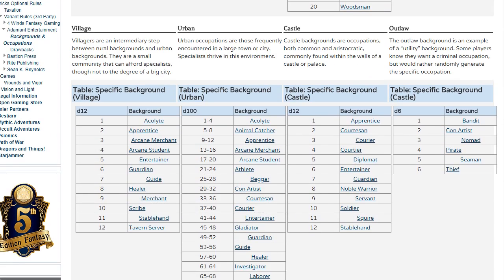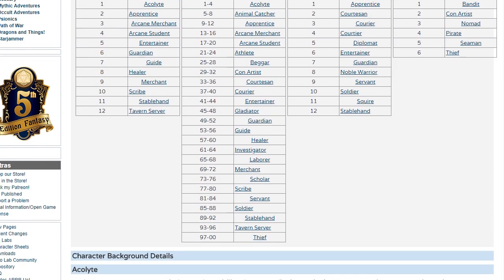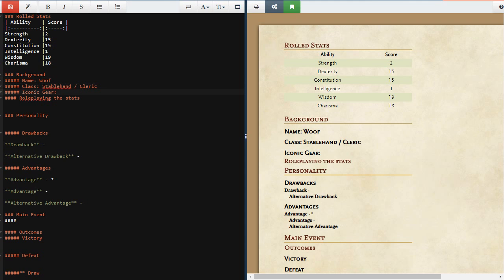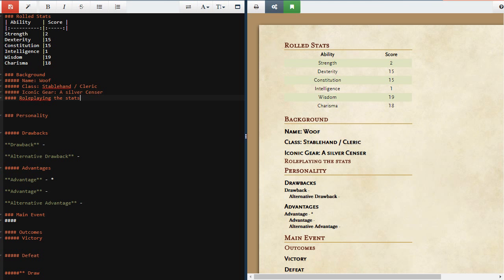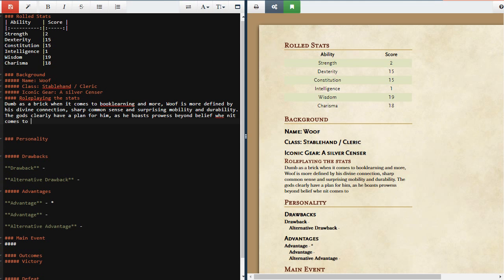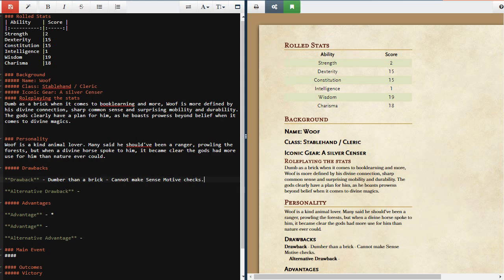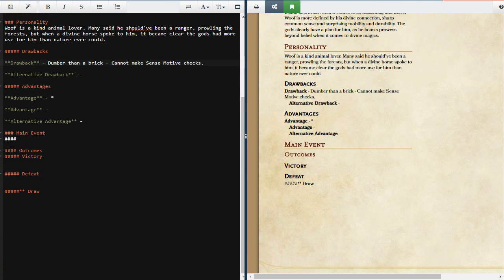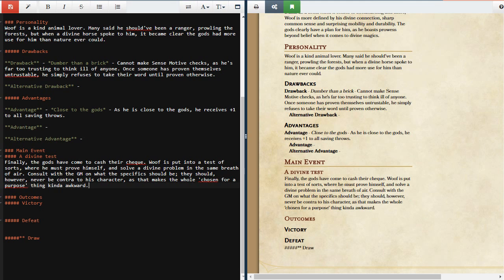Bad Builds - 6d20 in Ordis (not really) - Ep 5: Dumber than a brick.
Heck he dumb.